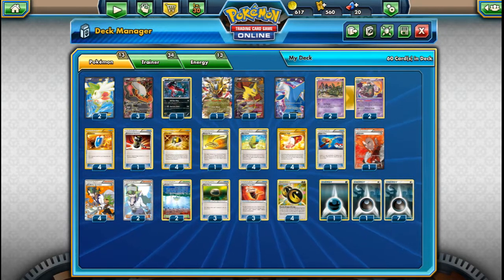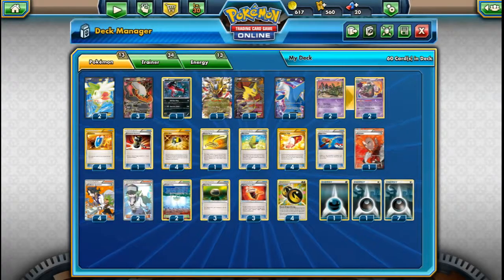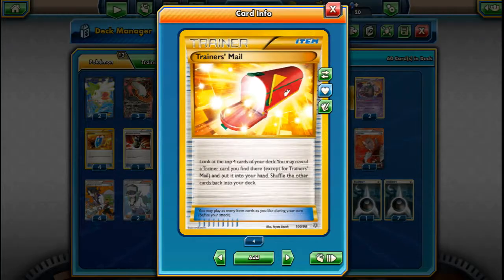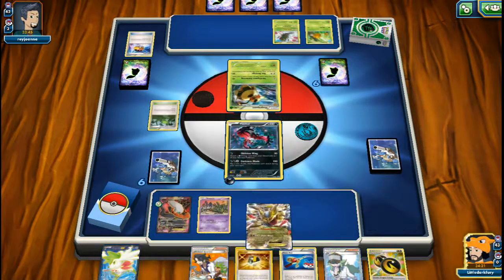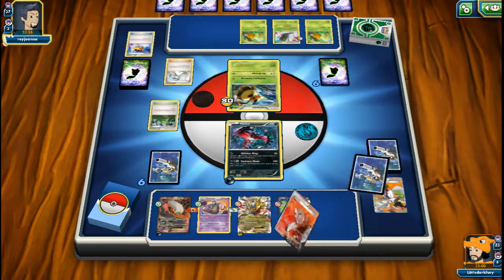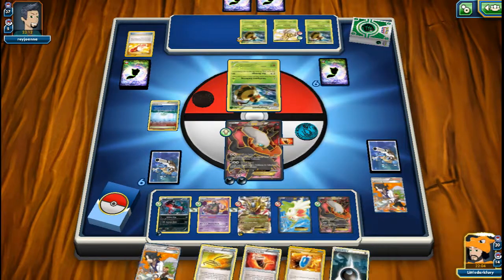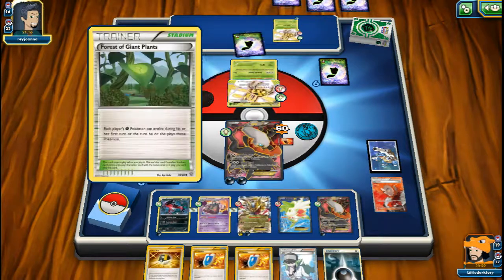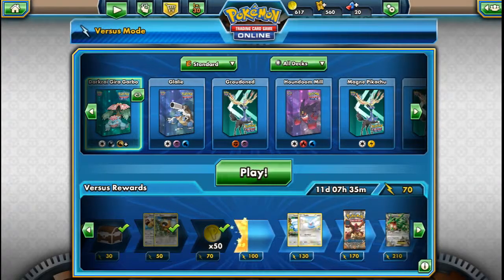PTCGO Darkrai Giratina Garbodor Deck! BEST Deck in Standard right now?